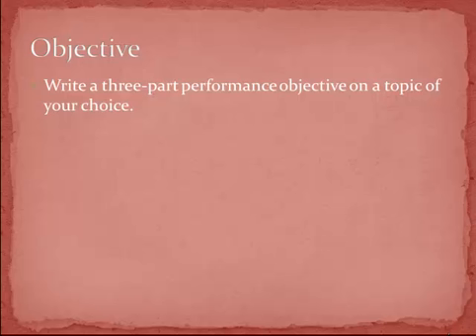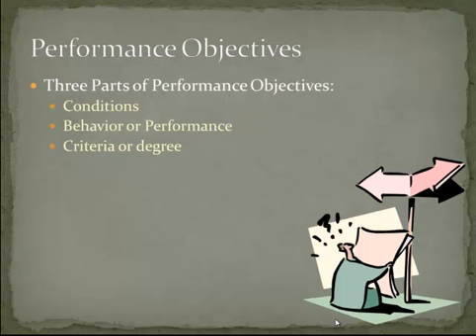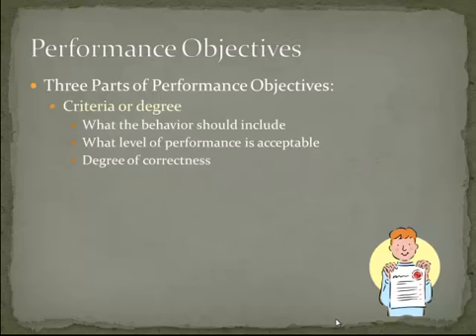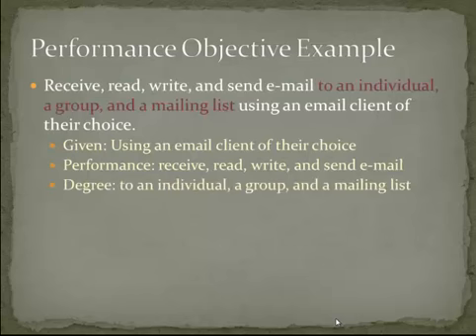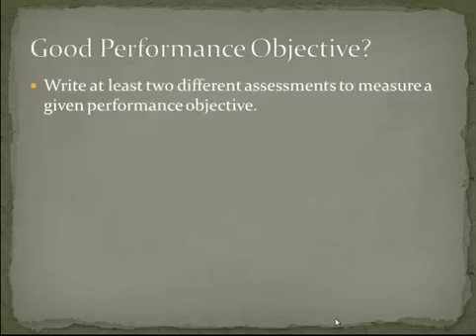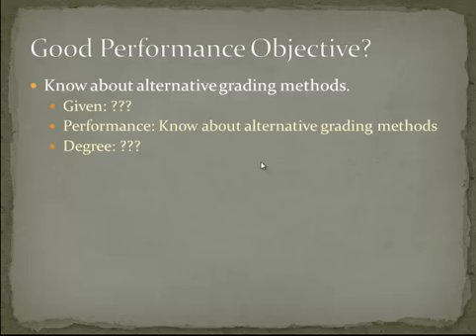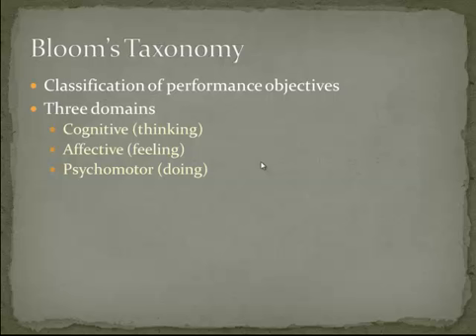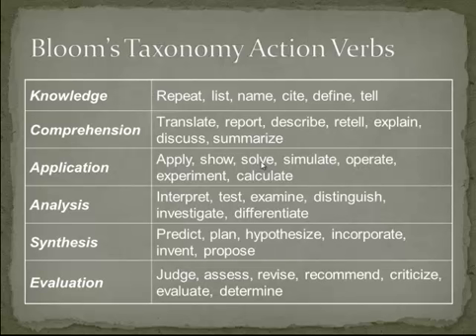Writing Objectives, Part 1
This video describes how to write a three-part performance objectives.